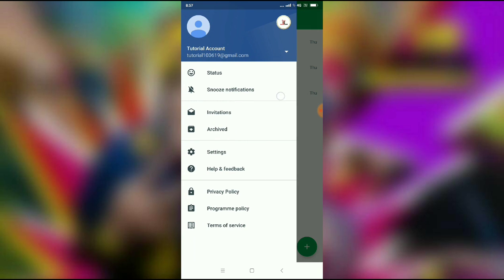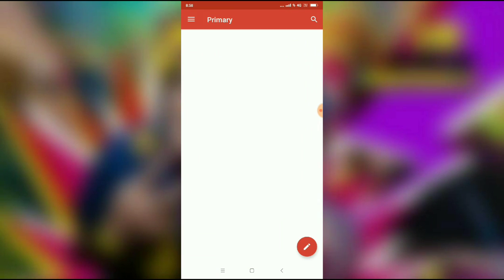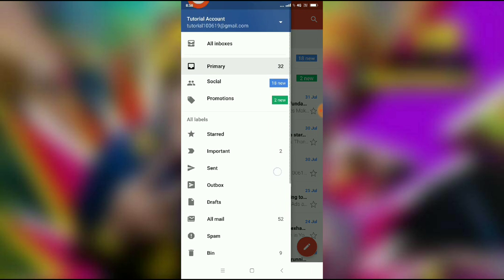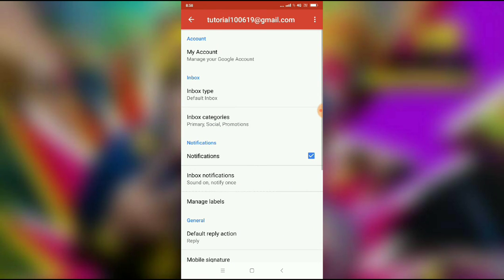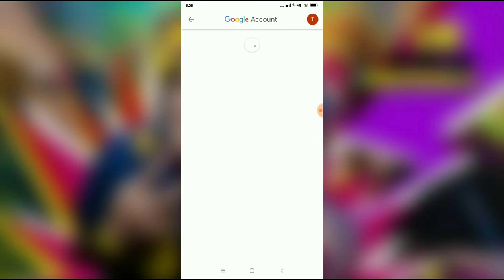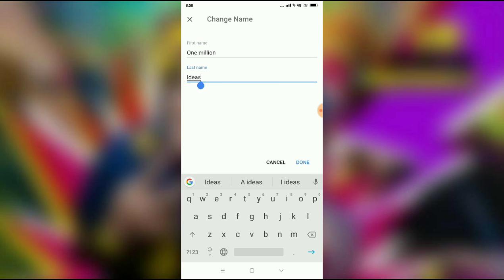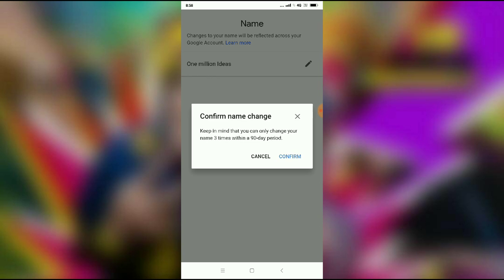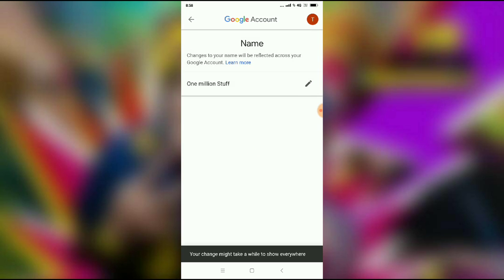How to change Google hangouts name 2023